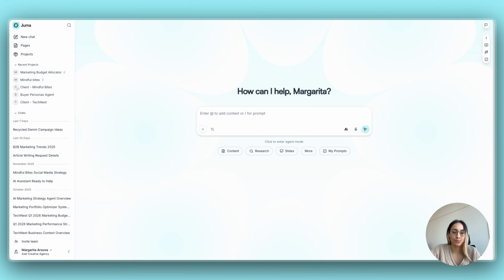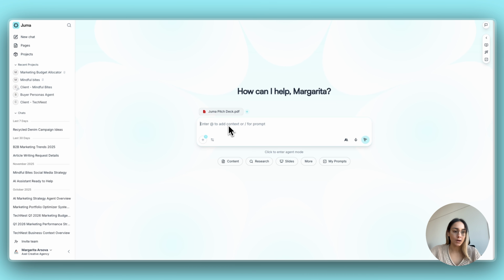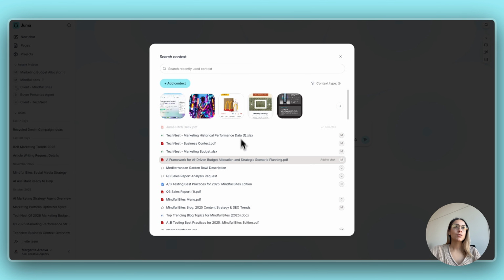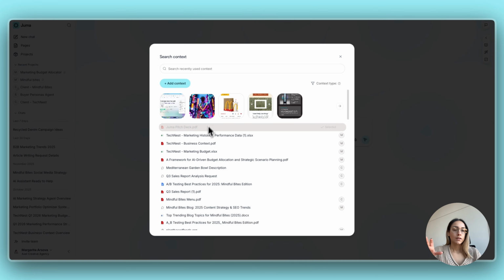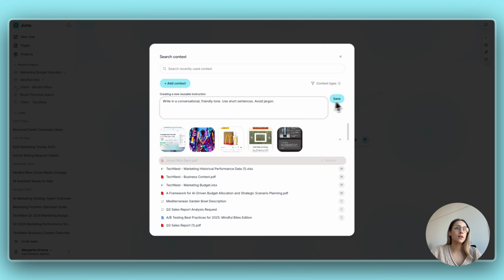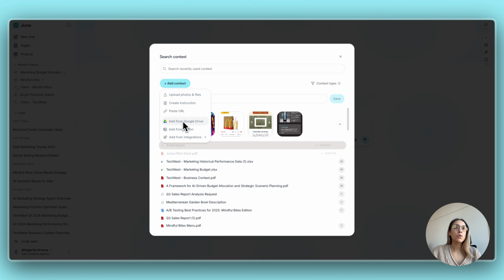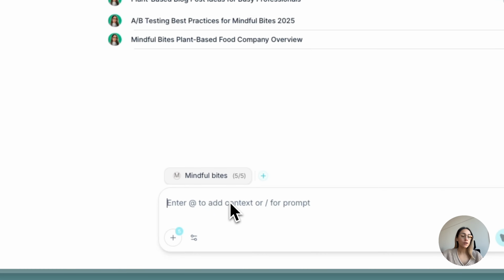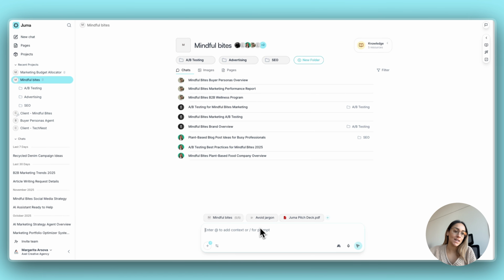Working with files: Uploads and Context library | Juma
Learn how to upload and store files in Juma. This video covers drag-and-drop uploads, the Context library, adding instructions and web pages, integrating with Google Drive and Notion, and reusing content across chats and projects.

🔗 Want to learn more about Juma and how it's revolutionizing AI adoption at work? and follow our journey as we build in public.